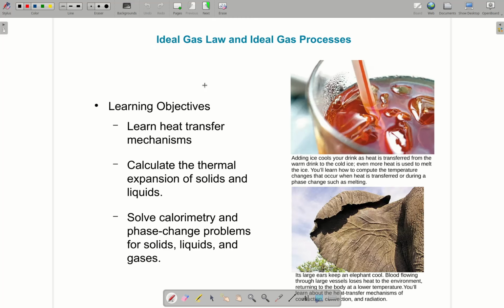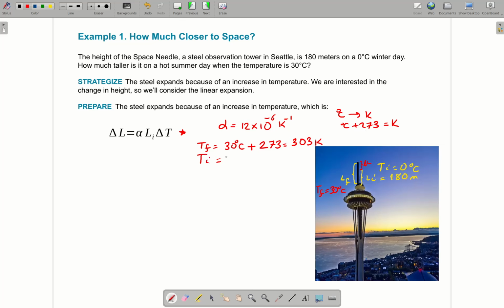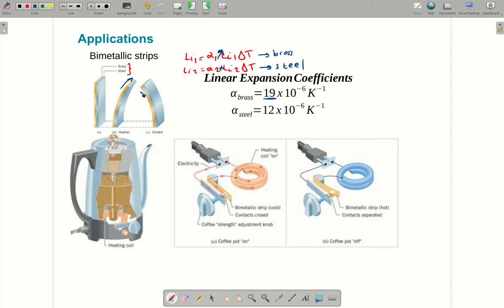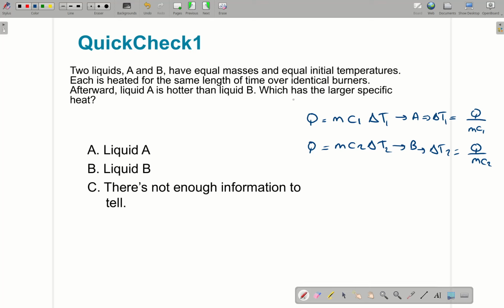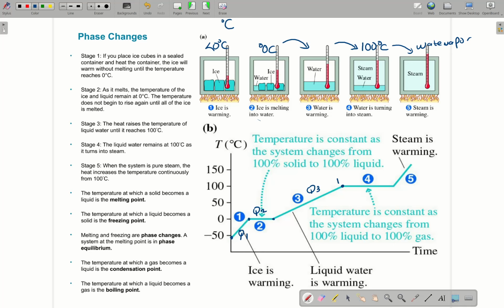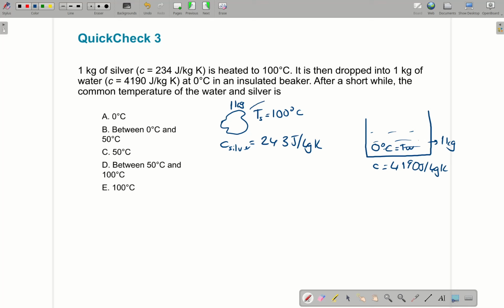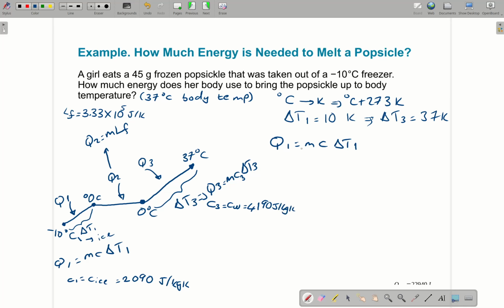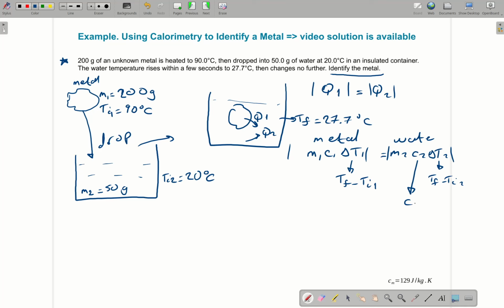Thermal expansion phase change